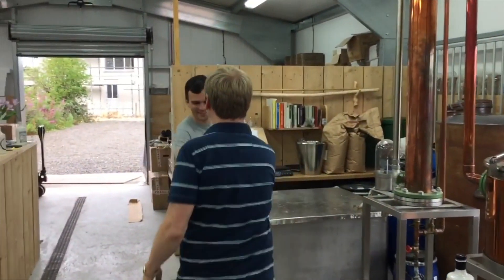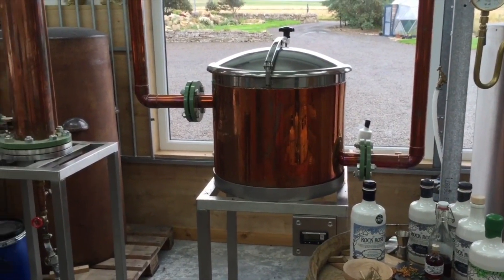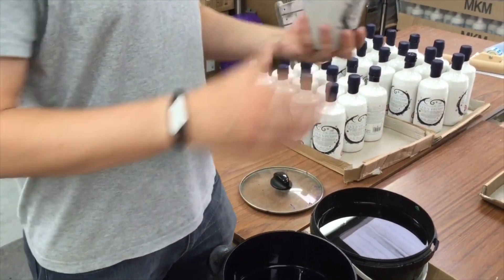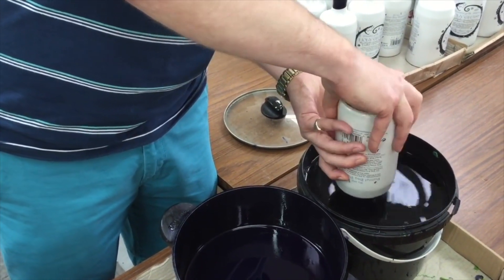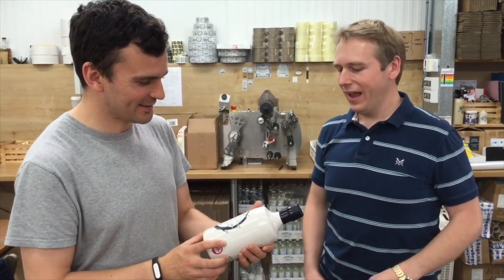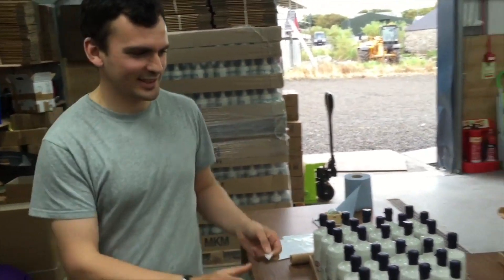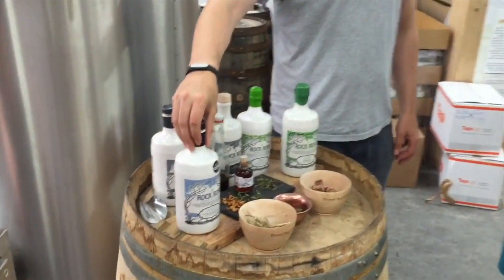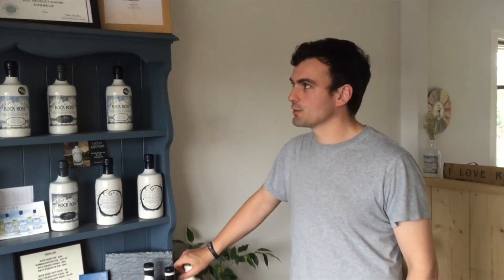Travels with The Royal Butler Episode 3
Join The Royal Butler as he visits Dunnet Bay Distillers and shown around by Martin Murray.

Some of these videos were filmed prior to lockdowns and Covid 19.

For anyone wanting very unusual but Royal Dachshund presents we have had a go at creating a range of fun product